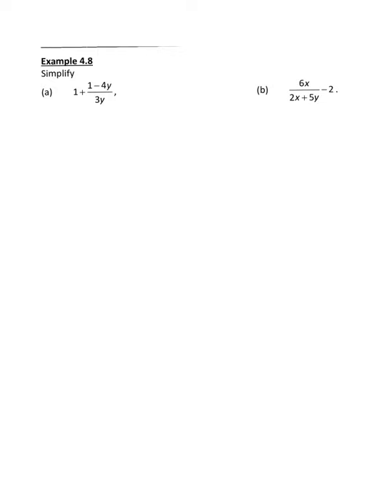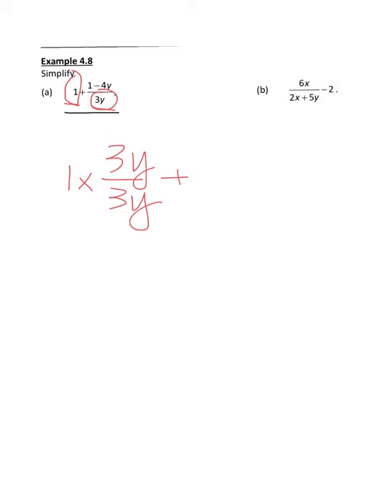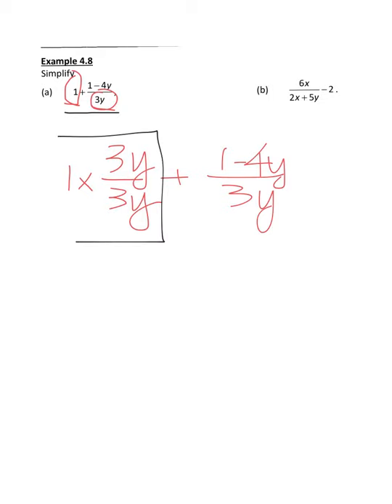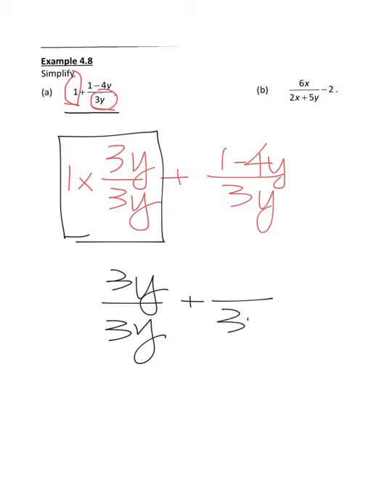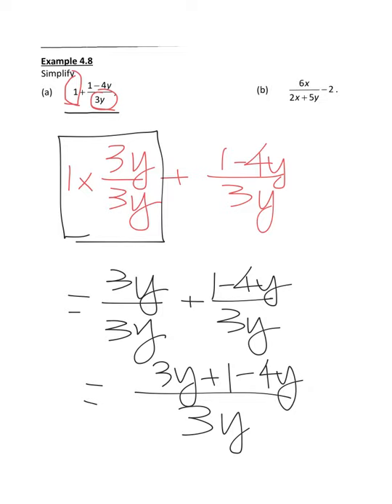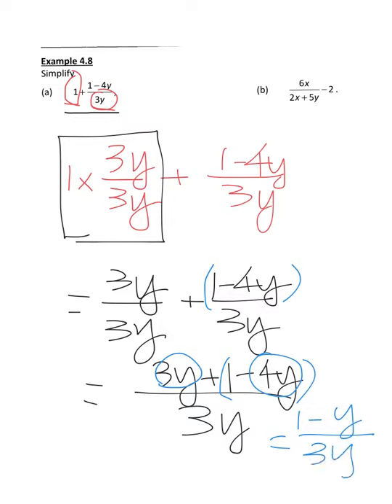SPKC Maths S2 Chapter 4 Formulae (Part 1) Example 4.8a